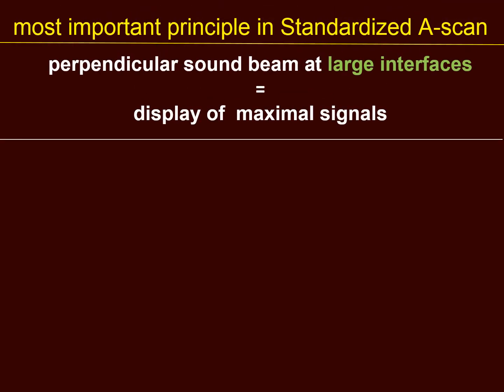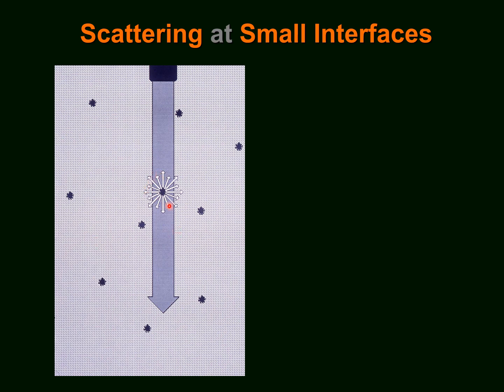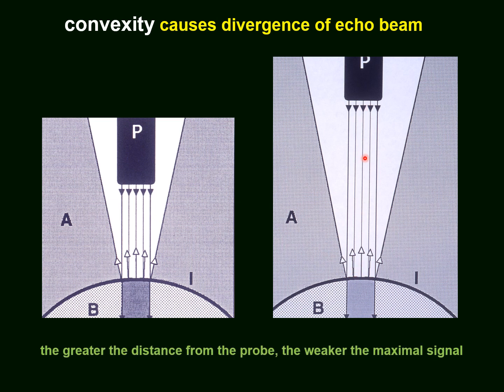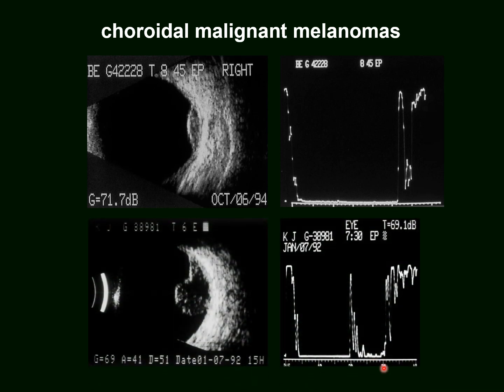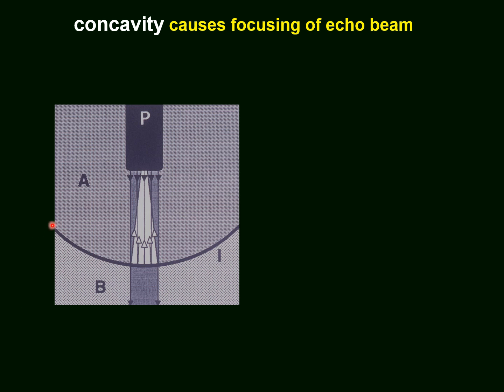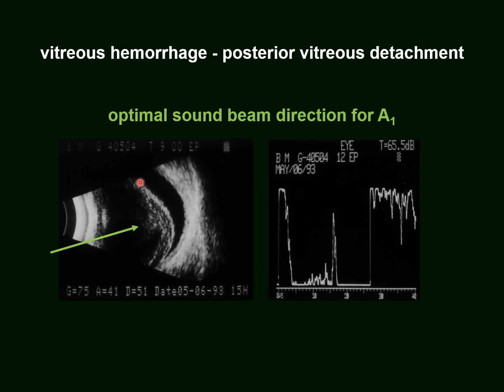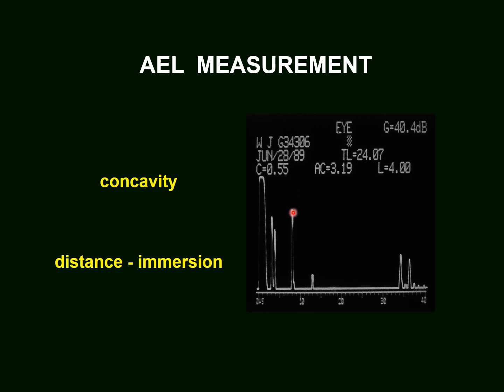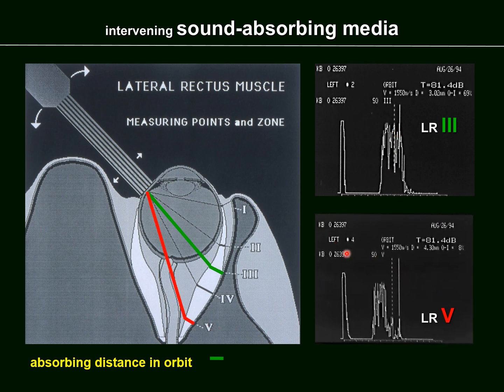Стандартизированная эхография. Введение. Часть 9.